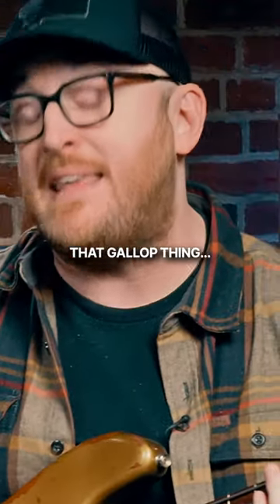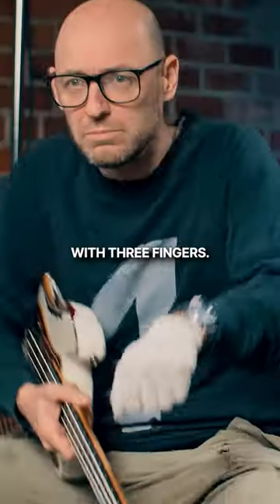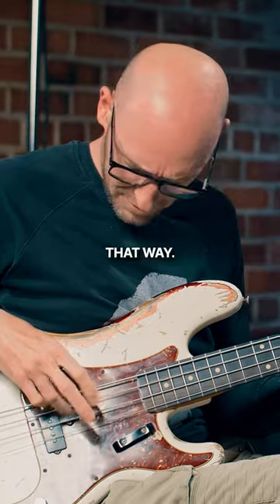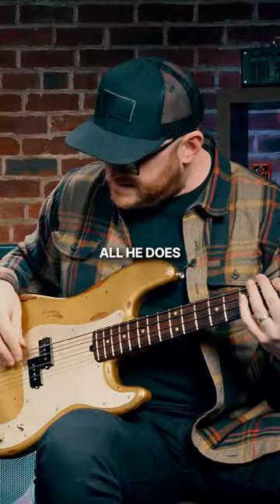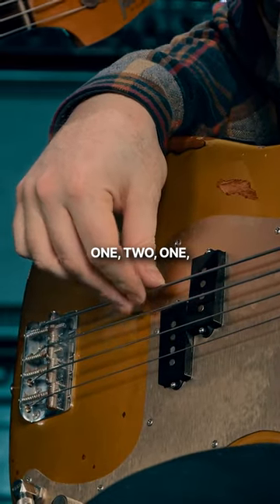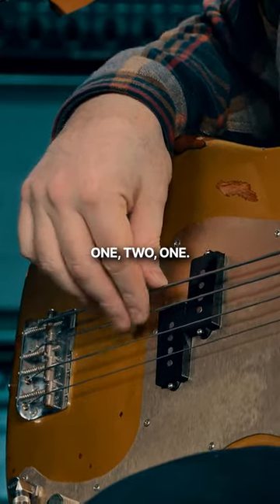HOW TO GET THE STEVE HARRIS SOUND